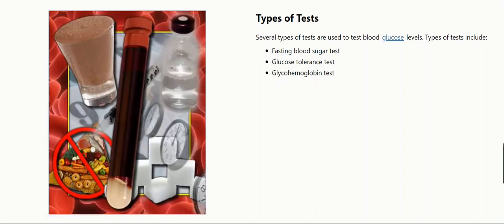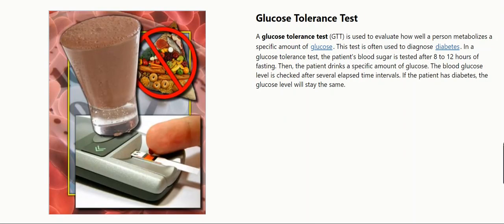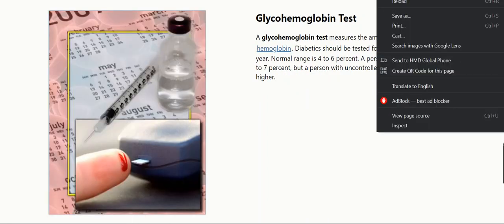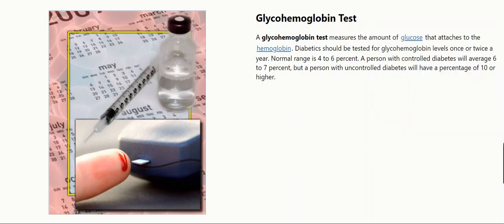Phlebotomy Unit 3 Lesson 1 Part 2